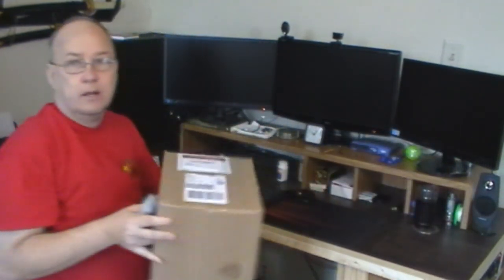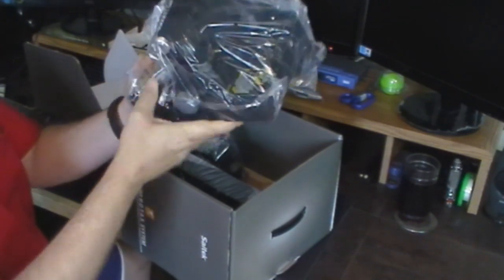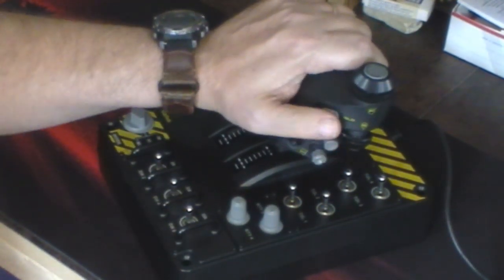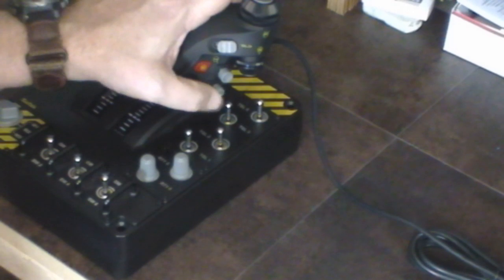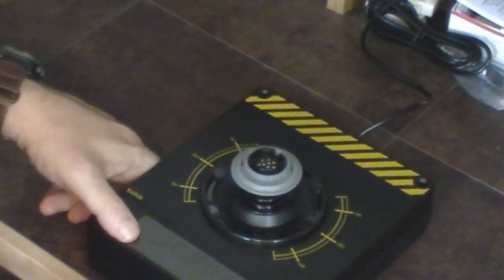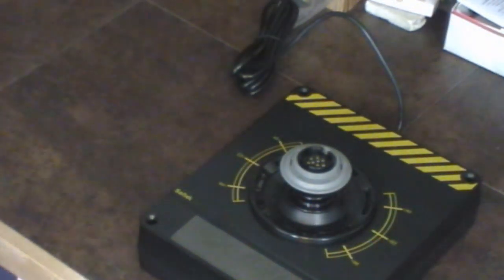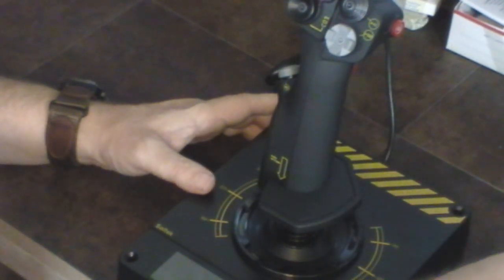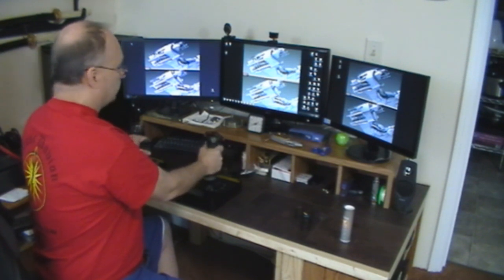Saitek X-55 "Rhino" HOTAS Unboxing and first impressions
Mr Everything unboxes the Rhino x 55 and gives his first impressions
also shows how to change the spring